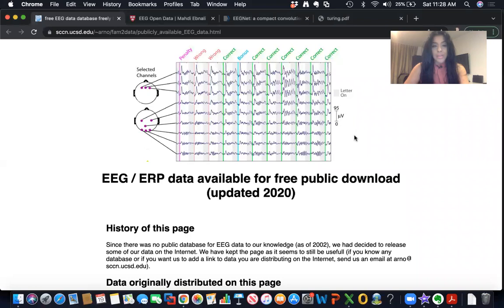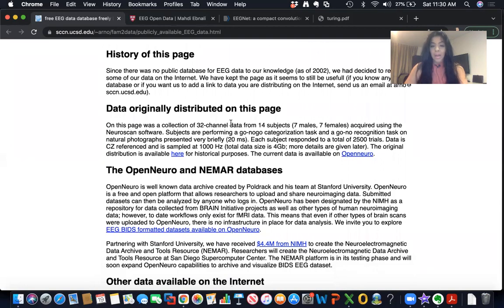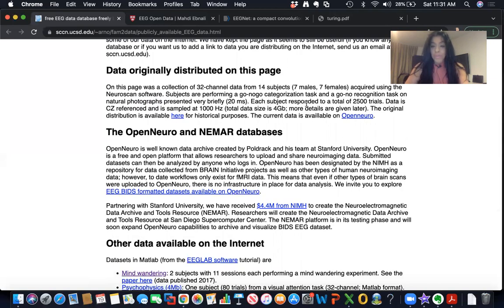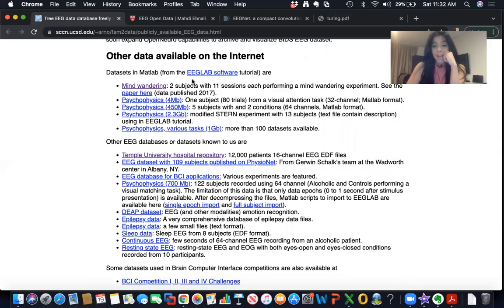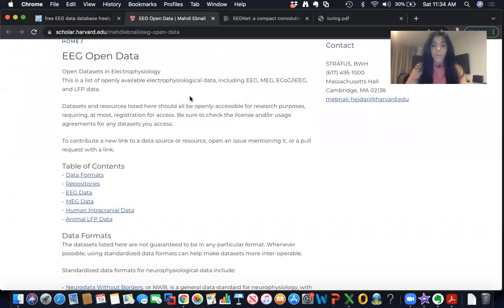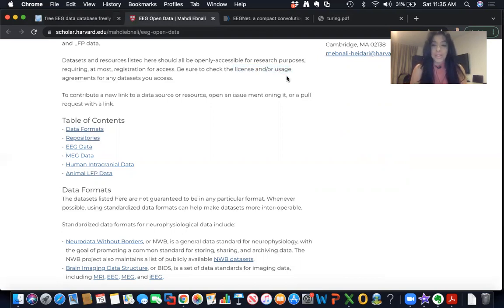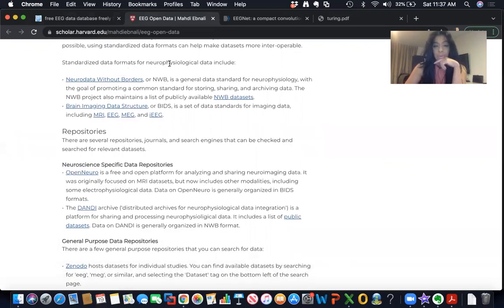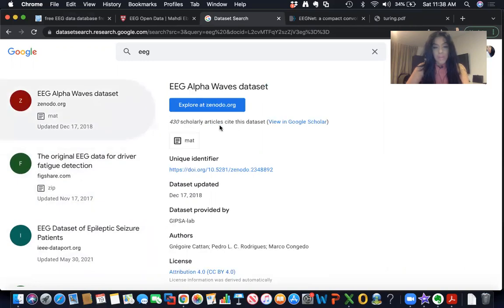EEG data available for free!